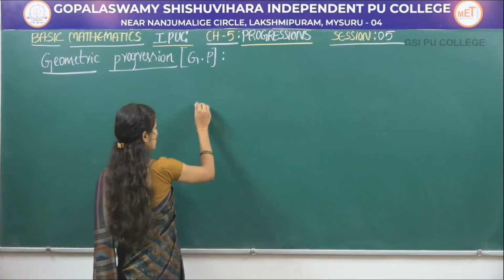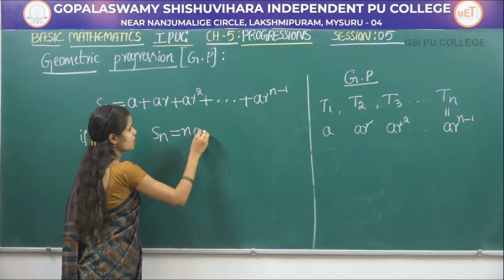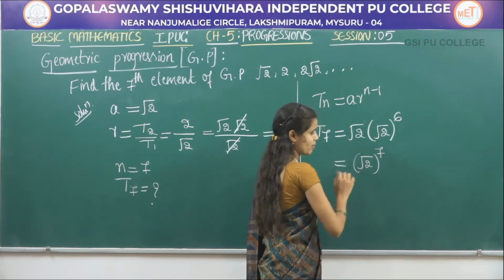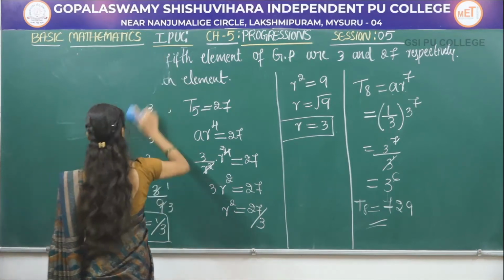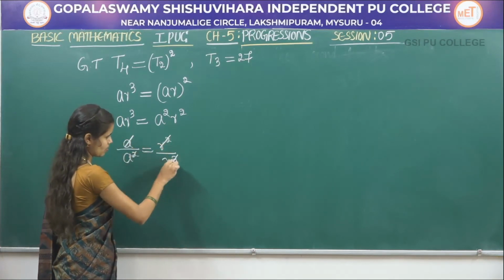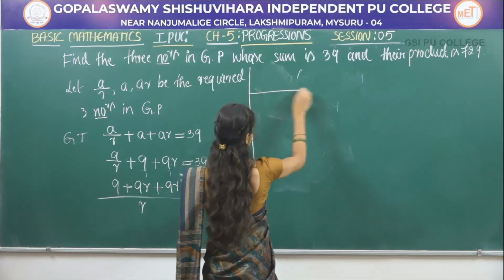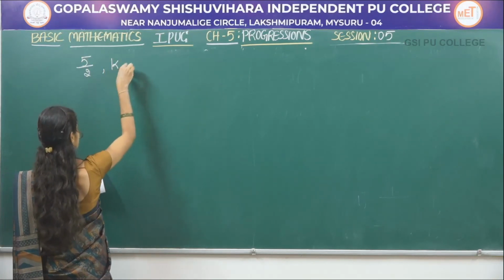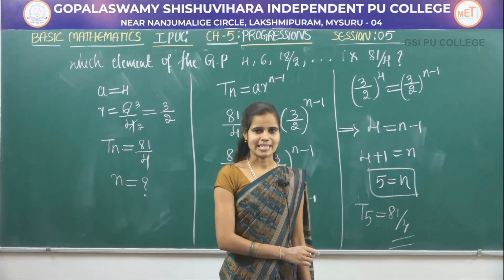BASIC MATHS | 1st PUC | CH 05 | PROGRESSIONS | S05